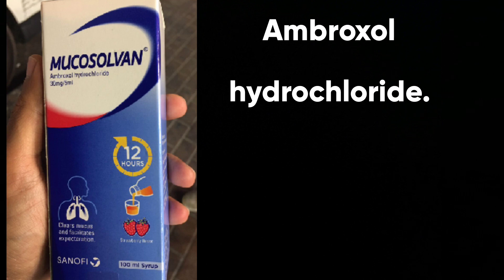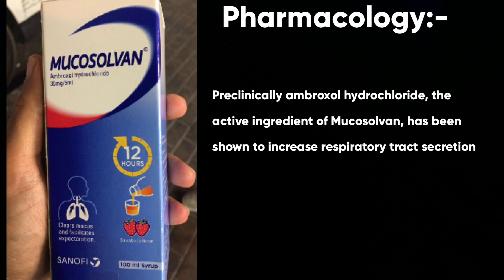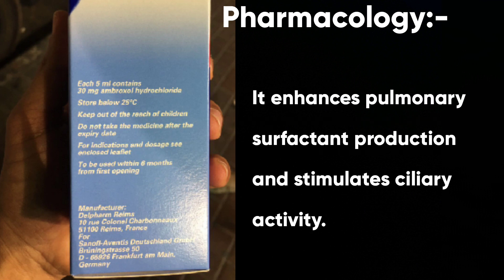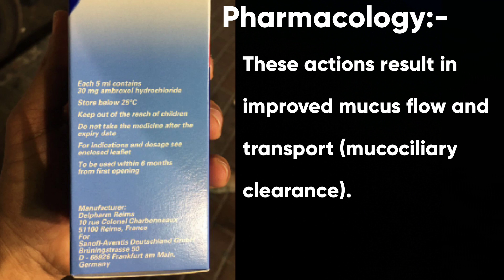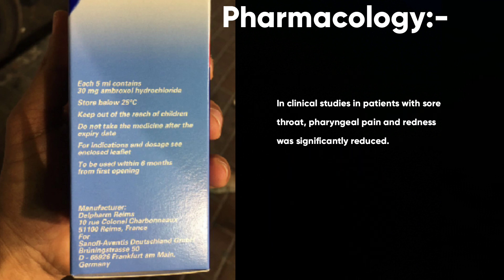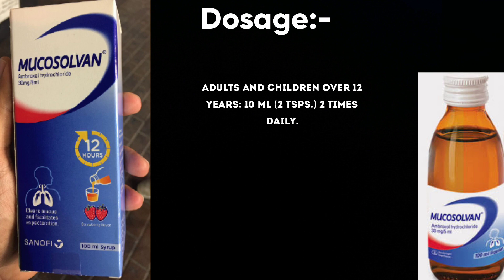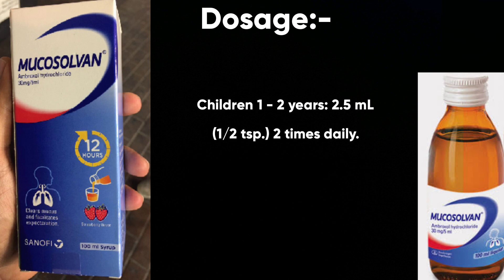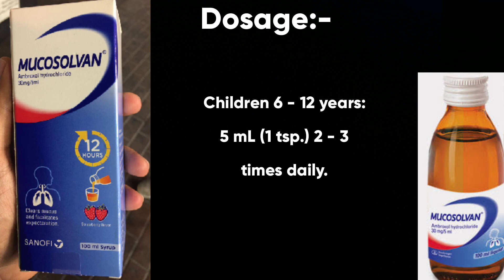Ambroxol hydrochloride(Mucosolvan) pharmacology, dosage in adults and children